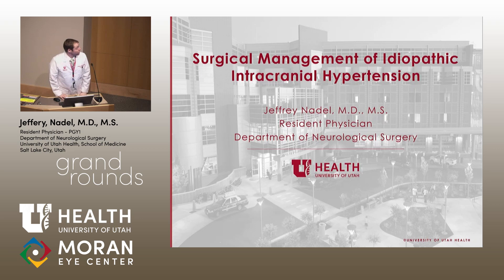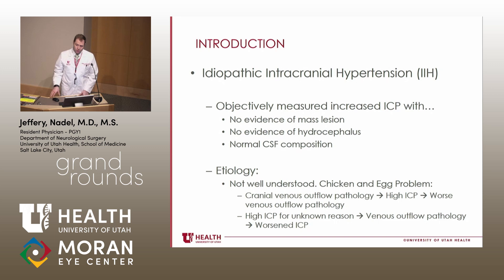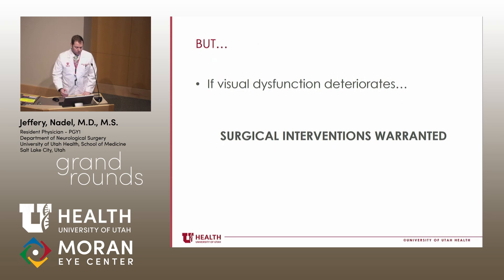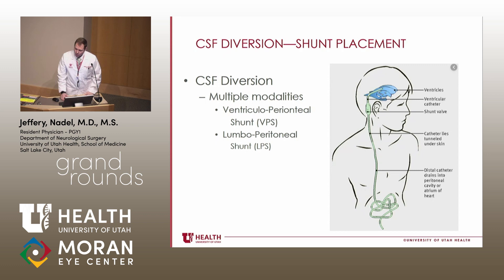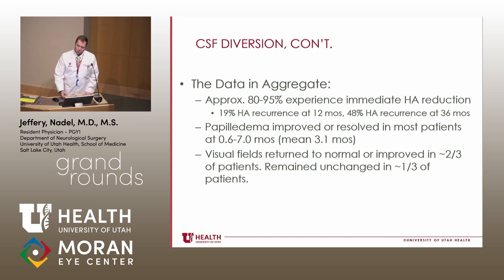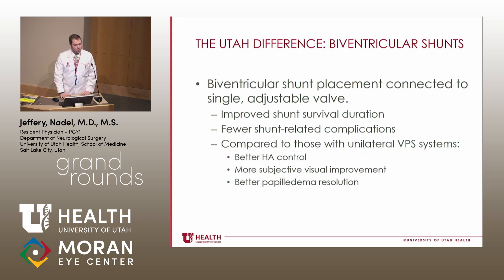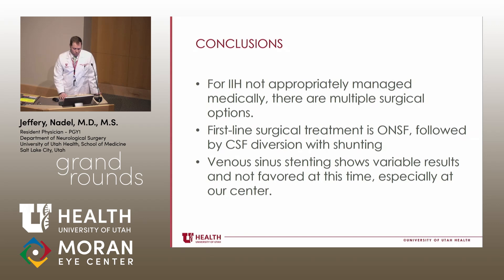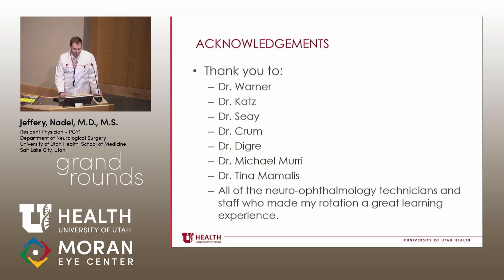Surgical Management of Idiopathic Intracranial Hypertension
Title: Surgical Management of Idiopathic Intracranial Hypertension
Author: Jeffery Nadel, MD, MS, PG1 Neurosurgery
Date: 1/9/2020